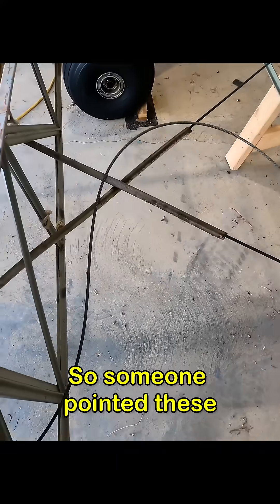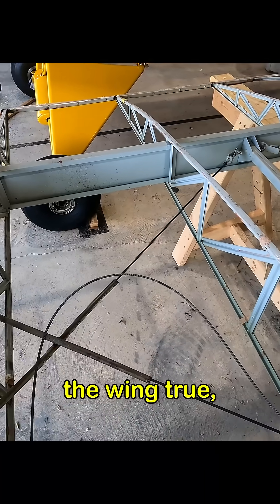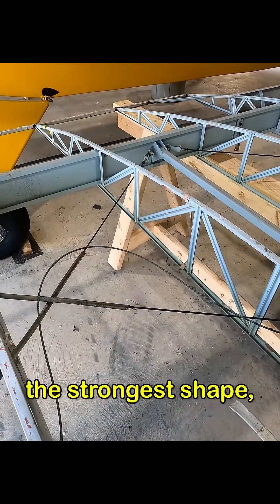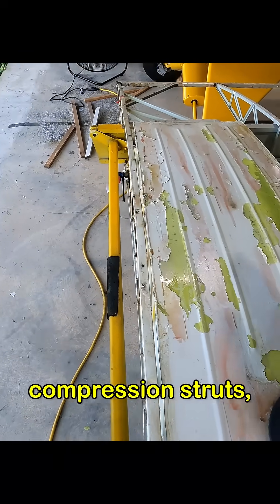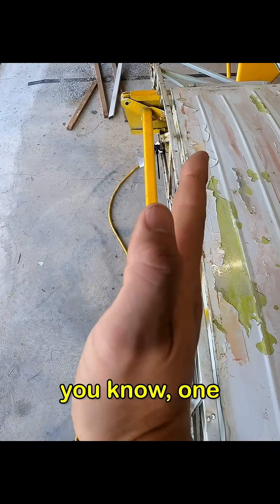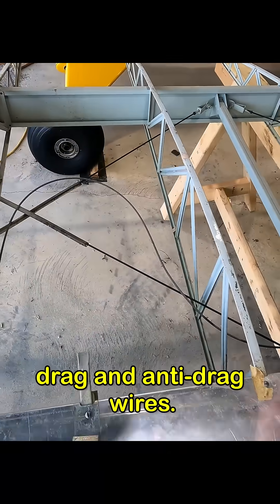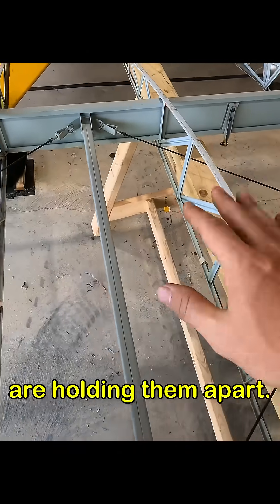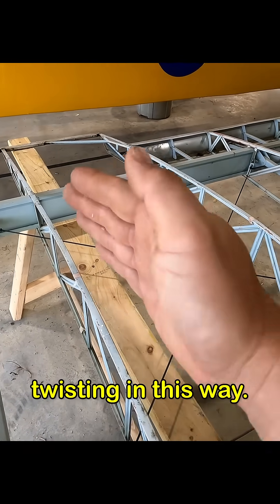All-important triangulation! Drag & anti-drag wires.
A brief look at the importance of drag & anti-drag wires in the 1940s J-3 Piper Cub wing design.